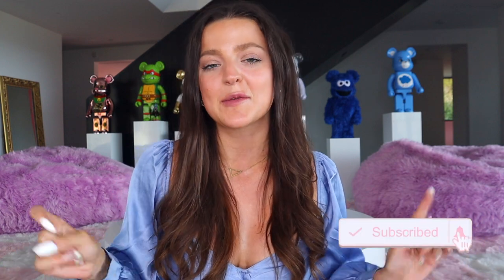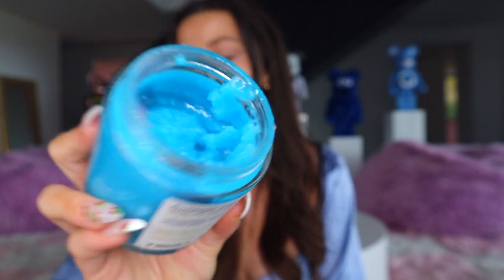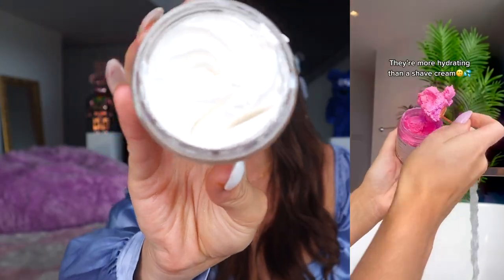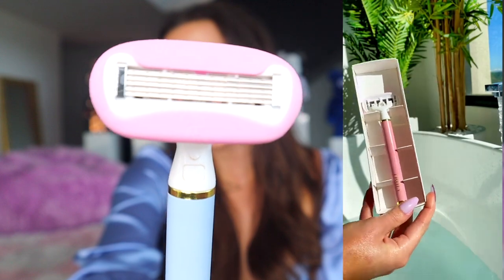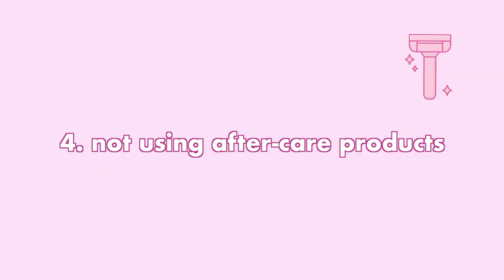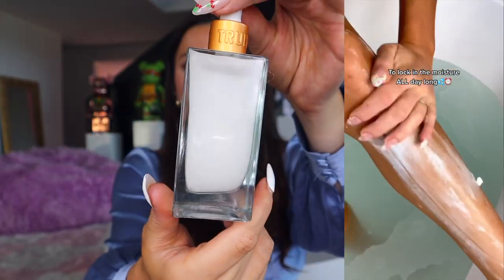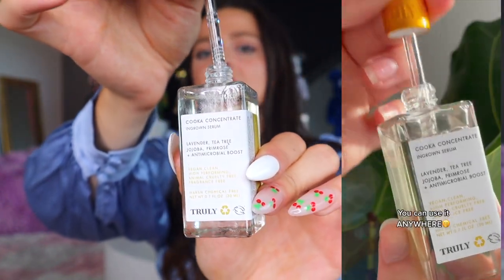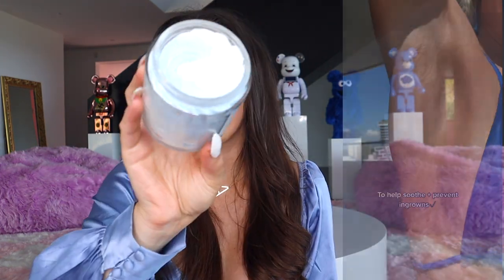SHAVING MISTAKES YOURE MAKING... How To Get a Closer Shave 2022!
SHAVING MISTAKES YOU'RE MAKING... How To Get a Closer Shave 2022!

In today's video, we are showing you our favorite shaving hacks for a smoother and closer shave!

Comment if you enjoyed and which product you're MOST excited about!